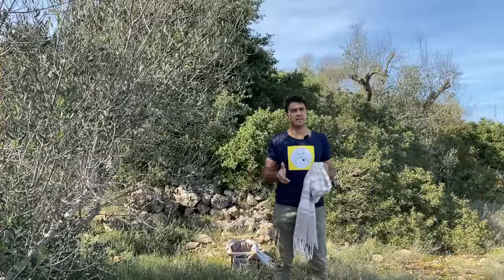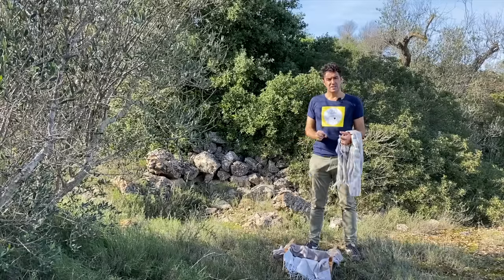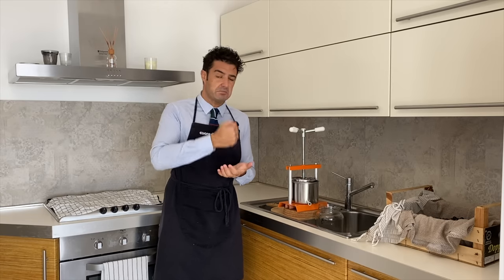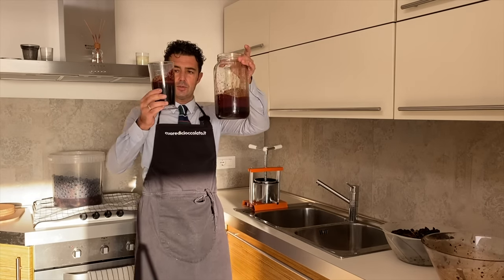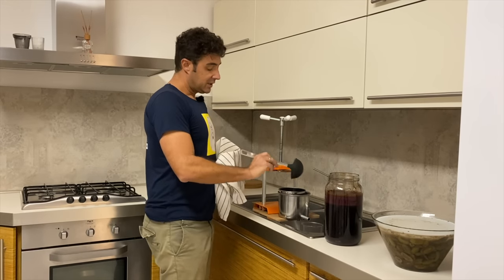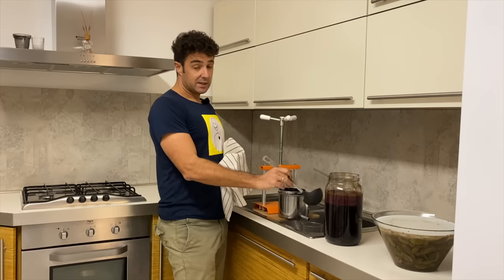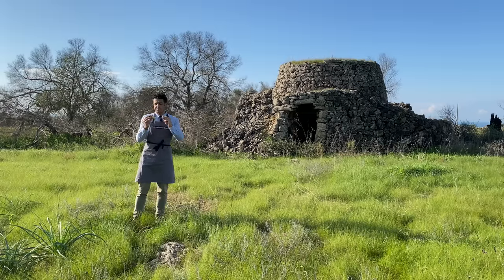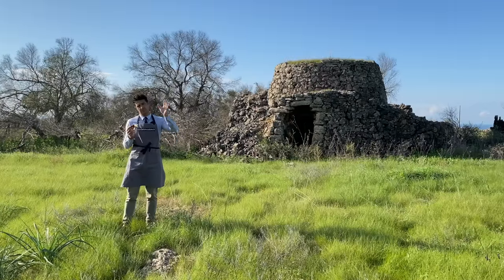How to Make Olive Oil at Home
Today we try to make OLIVE OIL at home, I will broadly explain the procedure using 3 kg of Olives collected by me.
I will use a small Press like this but on the market there are mini home mills 😉 I'll put the link for these too
Kitchen Oil Press Machine Electric